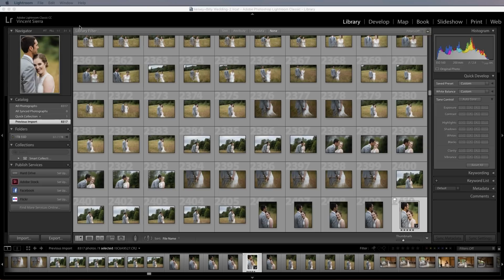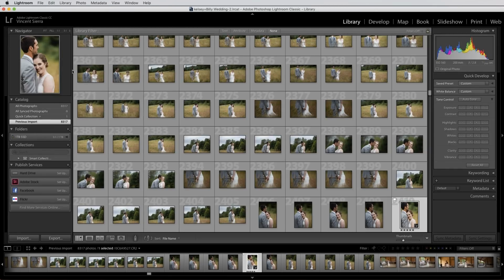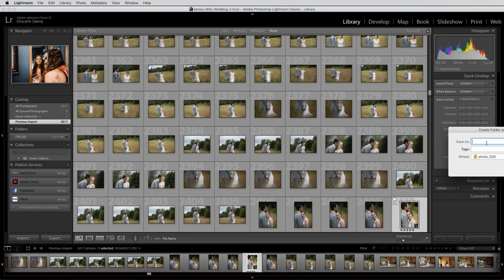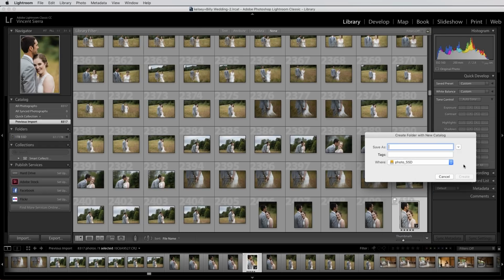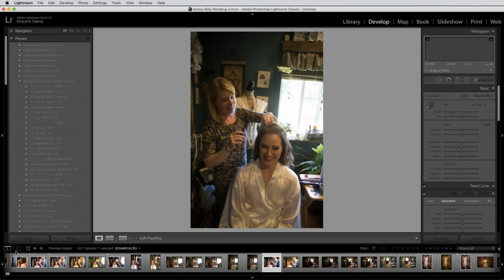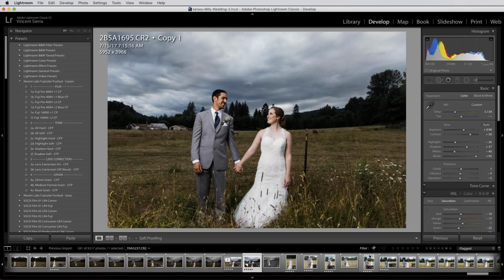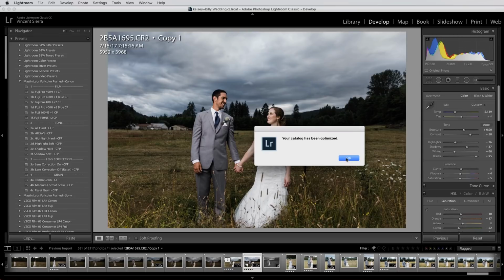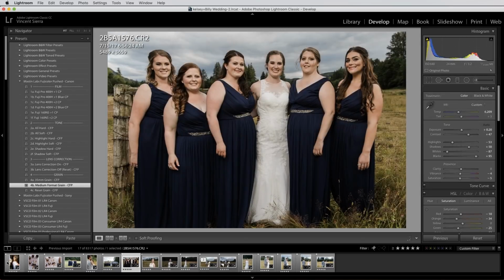How to Speed Up LIGHTROOM CLASSIC CC 2017 - Tips to make LIGHTROOM RUN FASTER!!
Here are some easy ways to speed up the new Lightroom Classic CC 2017. I hope you find these lightroom tips useful.

Seagate Plus Hub for Mac

Pull the 1TB OUT and insert the SSD
(the 1TB can be used as Back-up!!)

USB 3 SSD Dock

Suggested USB 3.0 Dock

Samsung 256GB SSD EVO

Samsung 256GB SSD